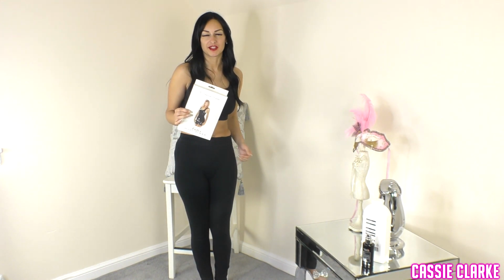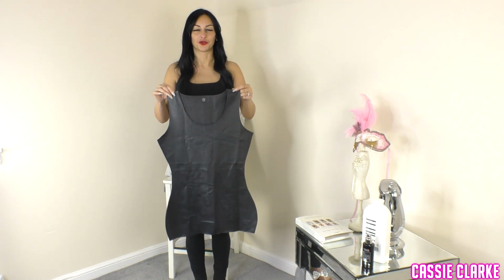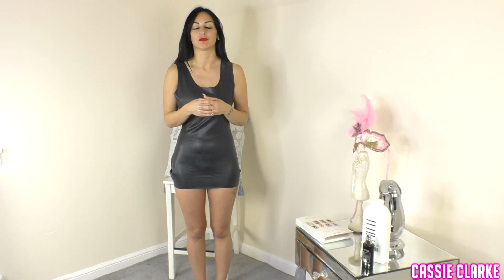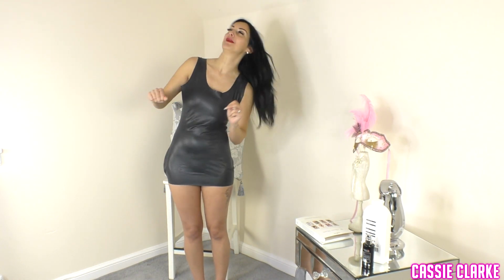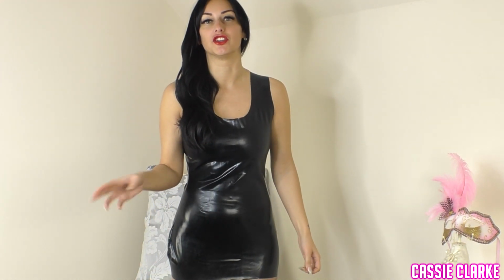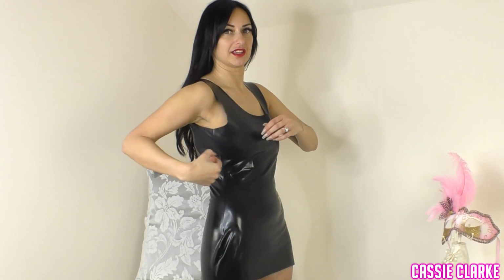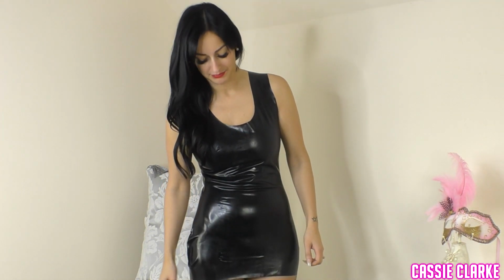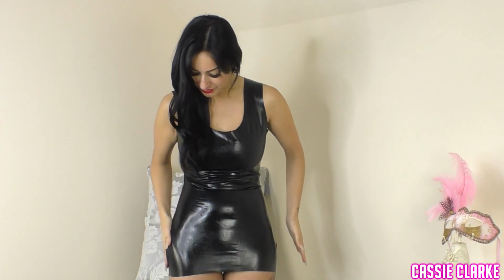MY FIRST LATEX MINI DRESS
So I got my first latex mini dress, il let you know what I think of it on the video, but personally I think I got a size too big.